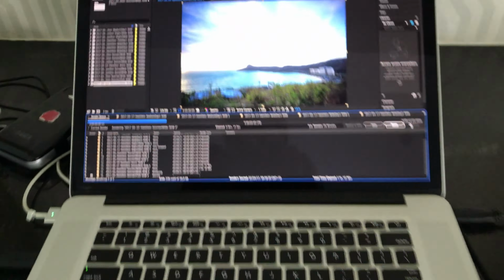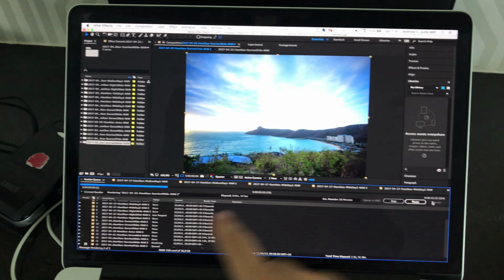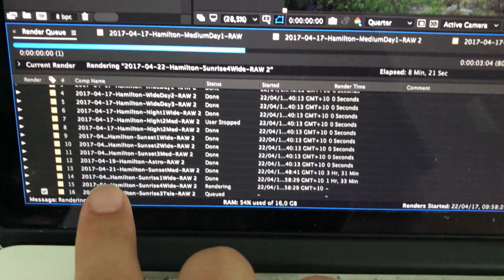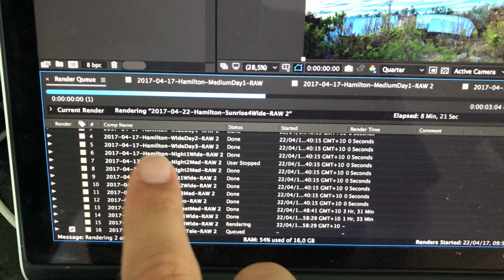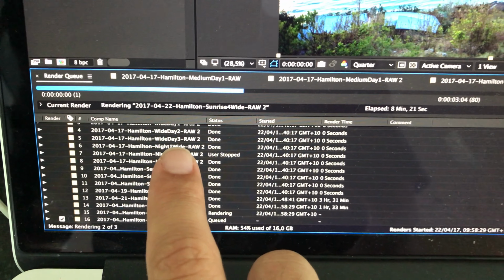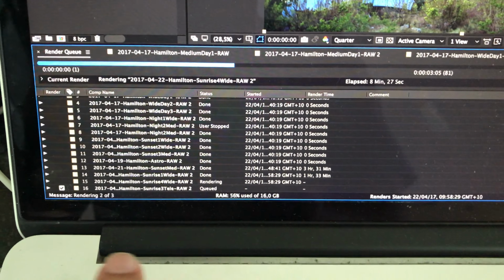How to timelapse - Post processing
249 // In this video blog I explain how I post process timelapse footage.

Richie Anker, Rhys Paine, Vinnie Mac, Sebasthian Reyes, Jan Breitenbach, Roy Steeno, Caroline Rode

- I am a commercial timelapse photographer. This means people or brands hire me to produce timelapse or hyperlapse footage. My clients include Microsoft, Tourism Dubai, Canon Australia etc.
What's with the vlogs?
- I was inspired to start vlogging by the vlogging greats such as Casey, Ben, Louis etc. I figured it's a fun challenge and a great way to grow my channel. I love seeing the behind the scenes of the industry and I hope you enjoy mine!
Where do you live and where are you from?
- I live in Sydney, Australia. I moved here from Antwerp, Belgium in 2013 in the pursuit of love and adventure! Ja, ik spreek nederlands.
- I use a lot of Canon cameras, mainly the 1DXII and 5D3 (sometimes 5DSR) with a ton of lenses.
- Nope. I just have a great relationship with them and they get me to do the occasional timelapse video for them.